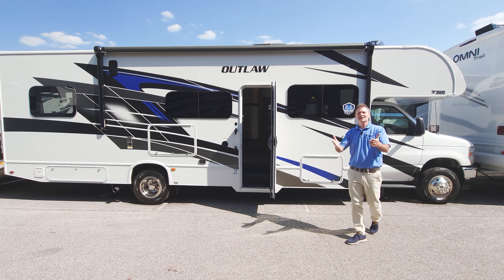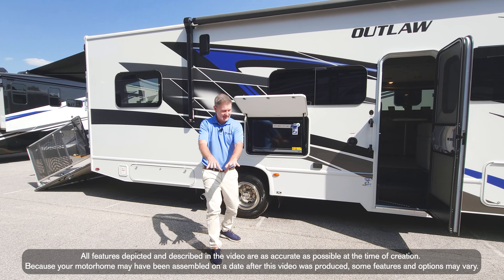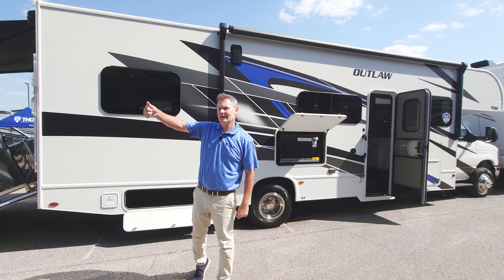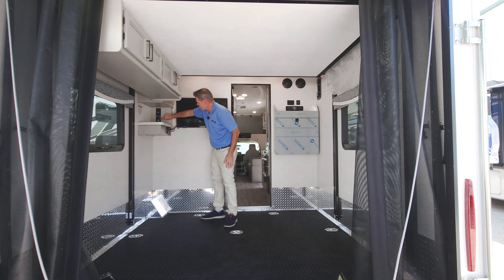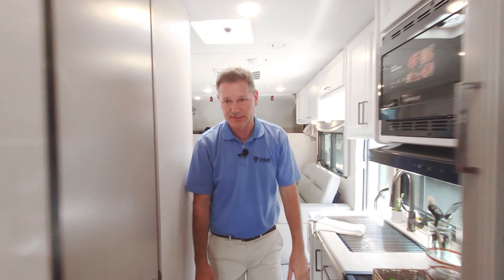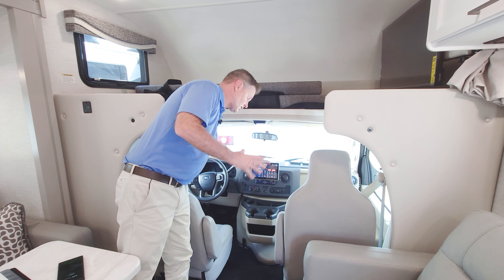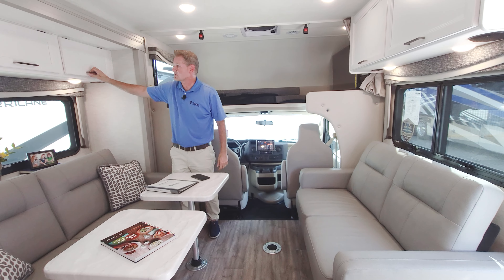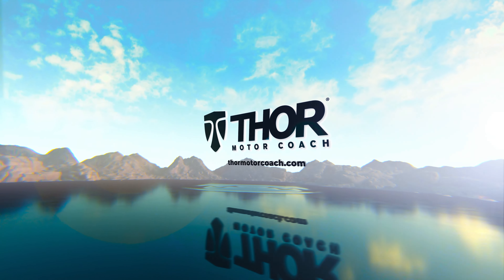2025 Outlaw 29J | Class C Toy Hauler | RV Review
When only a toy hauler will do, the 2025 Outlaw 29J covers all the bases. It has a garage for all your toys and a patio where you can sit, relax, and have a cold drink.  The comfortable living area features opposing sofas, and the 29J offers up sleeping and seat belts for 6. This is the class C RV with the room to bring it all with you.